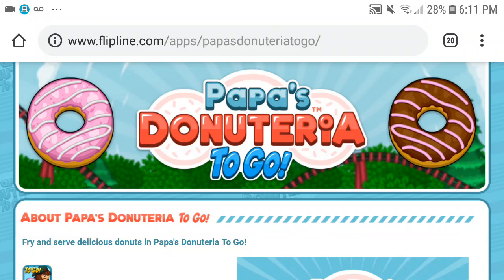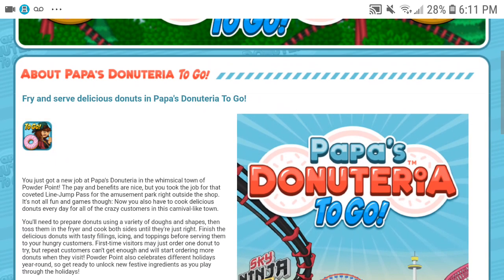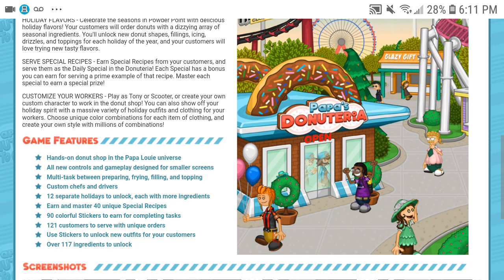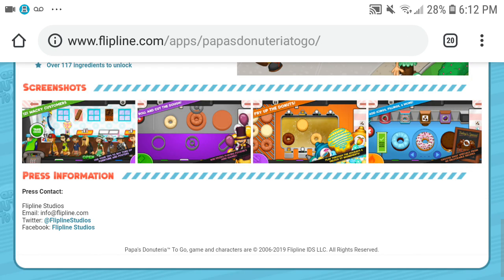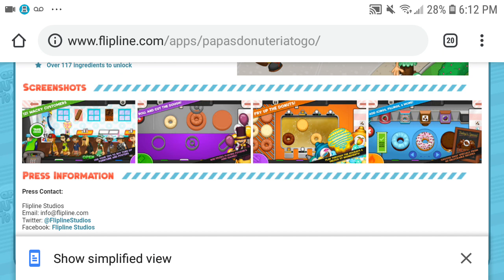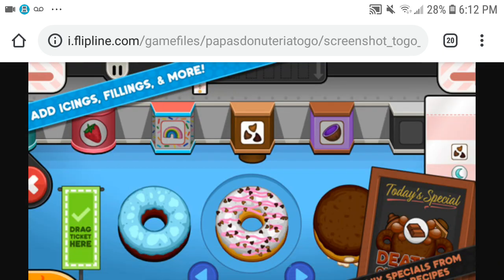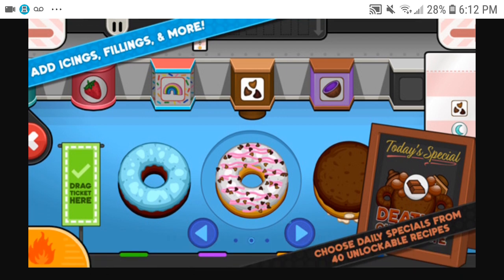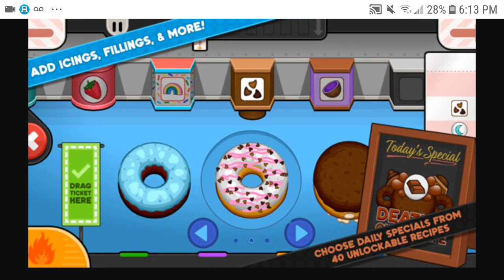Papa's Donuteria to go promotional website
You just got a new job at Papa's Donuteria in the whimsical town of Powder Point! The pay and benefits are nice, but you took the job for that coveted Line-Jump Pass for the amusement park right outside the shop. It's not all fun and games though: Now you also have to cook delicious donuts every day for all of the crazy customers in this carnival-like town.

You'll need to prepare donuts using a variety of doughs and shapes, then toss them in the fryer and cook both sides until they're just right. Finish the delicious donuts with tasty fillings, icing, and toppings before serving them to your hungry customers. First-time visitors may just order one donut to try, but repeat customers can't get enough and will start ordering more donuts when they visit! Powder Point also celebrates different holidays year-round, so get ready to unlock new festive ingredients as you play through the holidays!

HOLIDAY FLAVORS - Celebrate the seasons in Powder Point with delicious holiday flavors! Your customers will order donuts with a dizzying array of seasonal ingredients. You'll unlock new donut shapes, fillings, icing, drizzles, and toppings for each holiday of the year, and your customers will love trying new tasty flavors.

SERVE SPECIAL RECIPES - Earn Special Recipes from your customers, and serve them as the Daily Special in the Donuteria! Each Special has a bonus you can earn for serving a prime example of that recipe. Master each special to earn a special prize!

CUSTOMIZE YOUR WORKERS - Play as Tony or Scooter, or create your own custom character to work in the donut shop! You can also show off your holiday spirit with a massive variety of holiday outfits and clothing for your workers. Choose unique color combinations for each item of clothing, and create your own style with millions of combinations!

   Hands-on donut shop in the Papa Louie universe
   All new controls and gameplay designed for smaller screens
   Multi-task between preparing, frying, filling, and topping
   Custom chefs and drivers
   12 separate holidays to unlock, each with more ingredients
   Earn and master 40 unique Special Recipes
   90 colorful Stickers to earn for completing tasks
   121 customers to serve with unique orders
   Use Stickers to unlock new outfits for your customers
   Over 117 ingredients to unlock